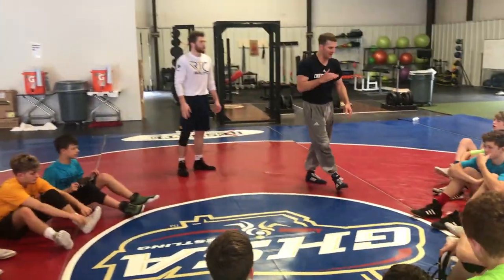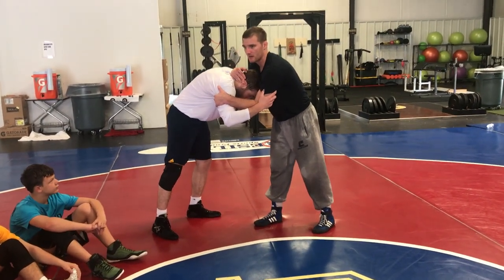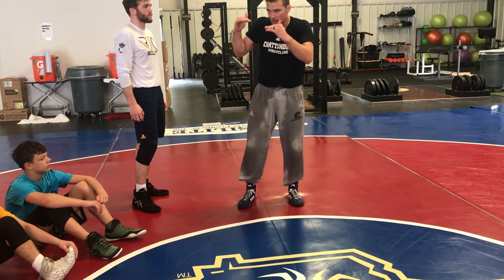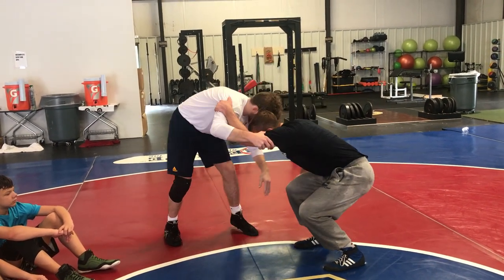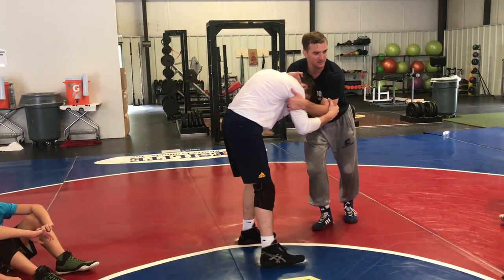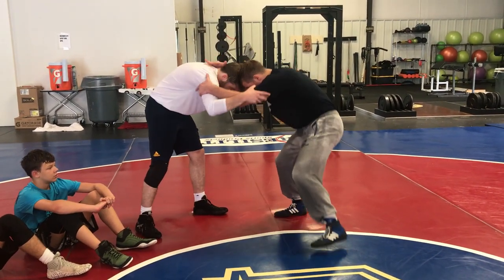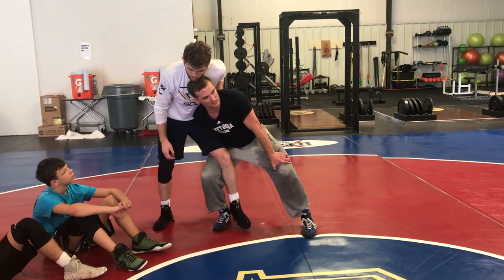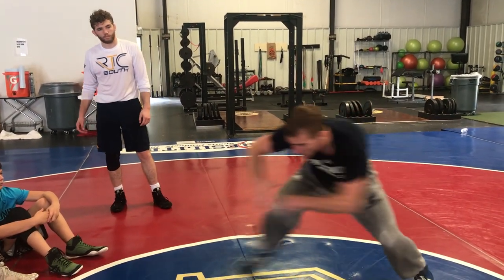Keeping proper position on your snap down to leg attacks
Keeping proper position on your snap down to leg attacks with UTC Head Coach Kyle Ruschell